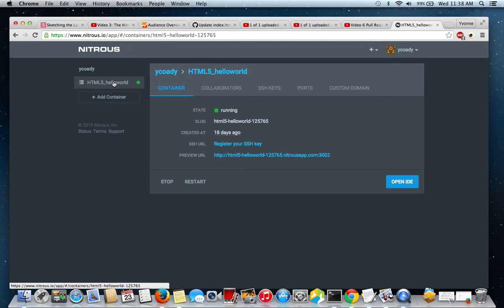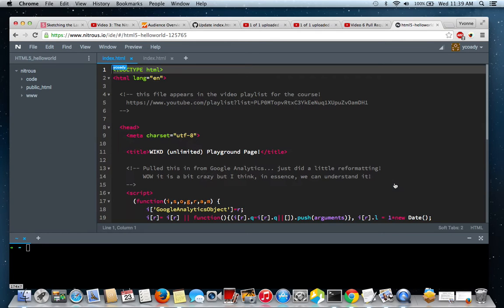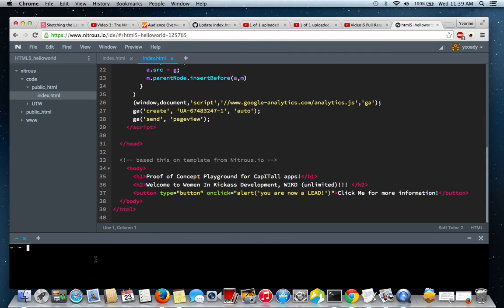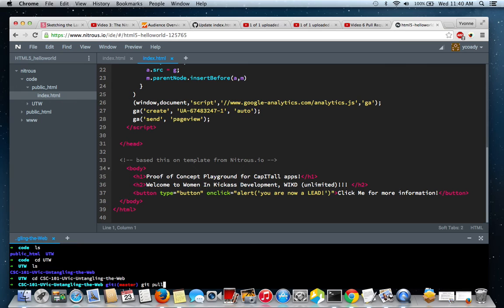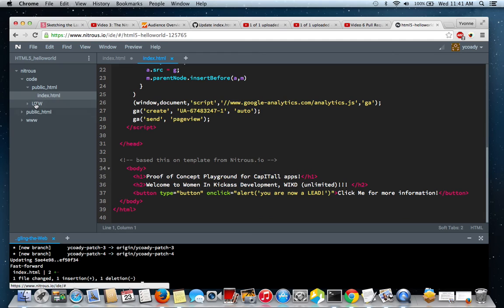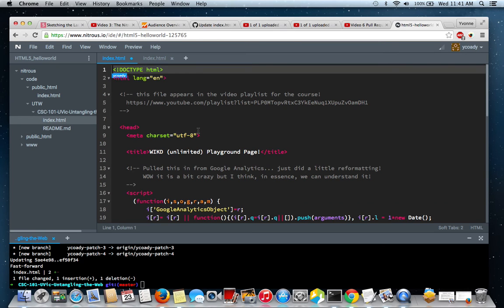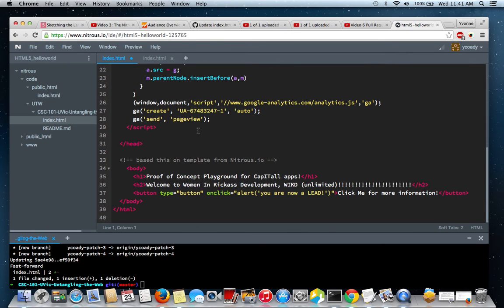Video 7: Git on Nitrous!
What is the relationship between our collaborative environment in GitHub and other development environments, like Nitrous.io?

Bringing together some of the tools we've seen so far: Nitrous is the tool we are using to get a free a Web Server, and GitHub is the tool we using to get get a free way to collaborate on our code base.  Nitrous allows you to sync up with code repositories controlled by Git!